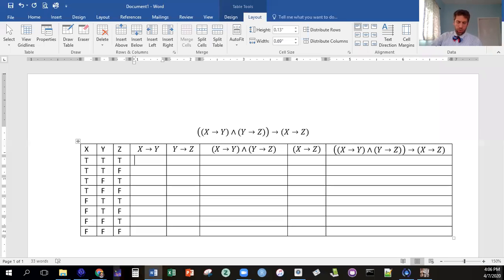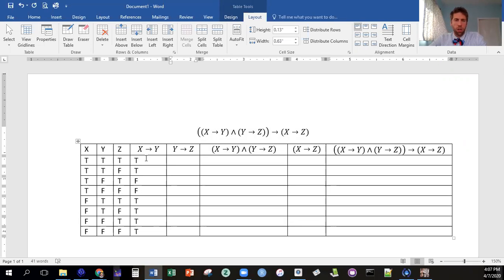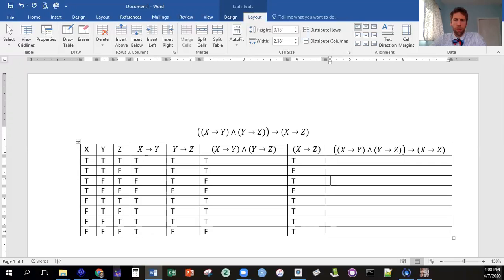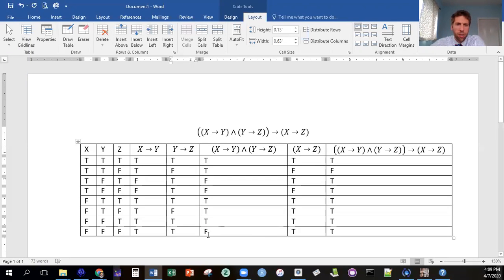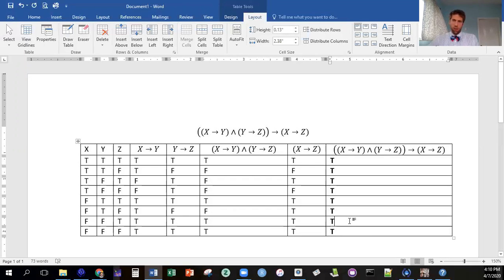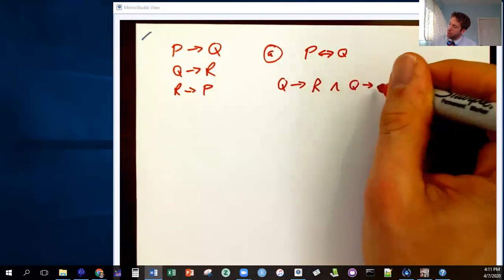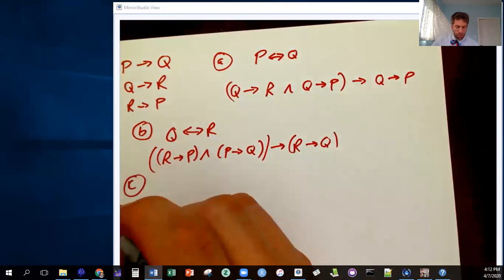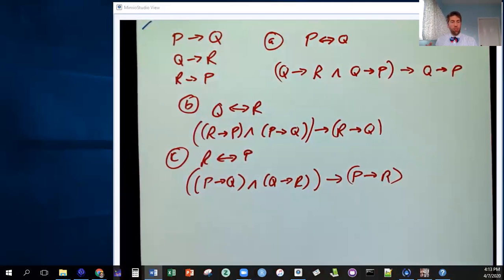Section 4.3 Preview Activity 3